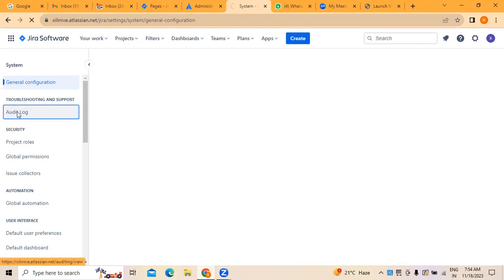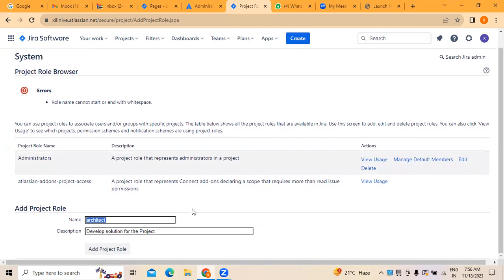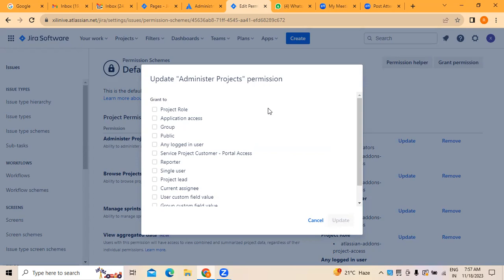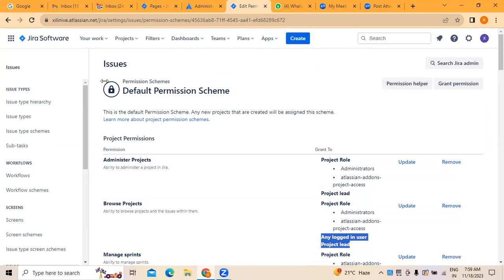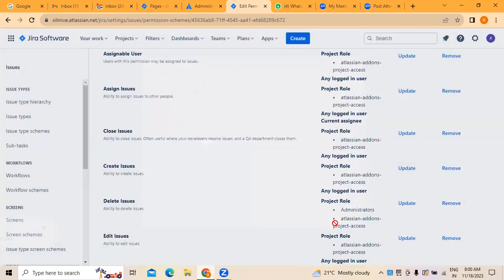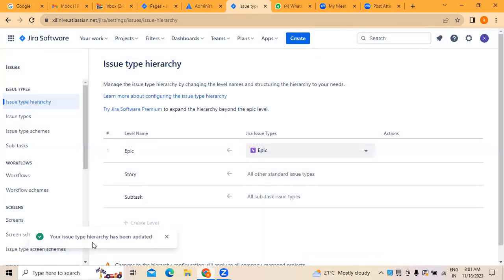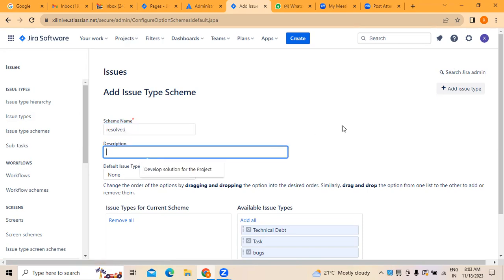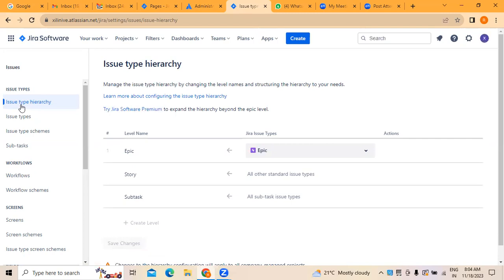jira administration Permissions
This video is all about jira administration  Permissions  Etc